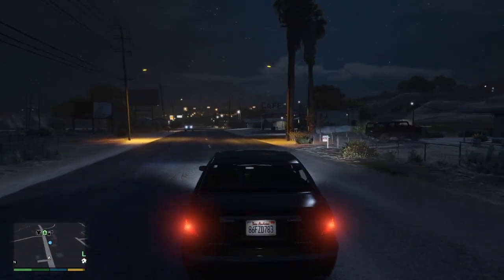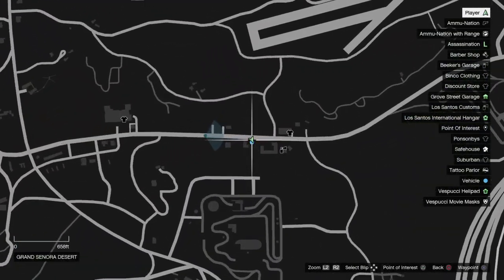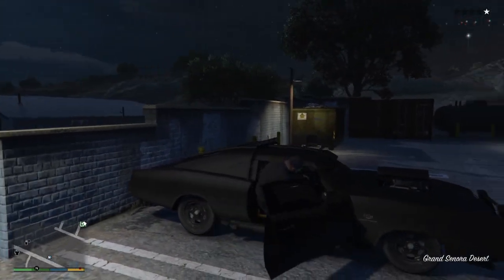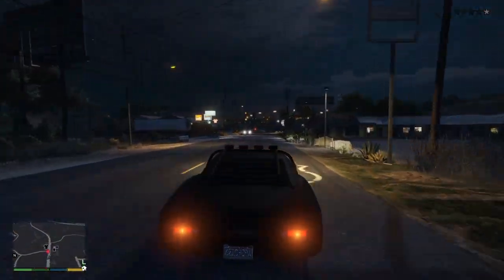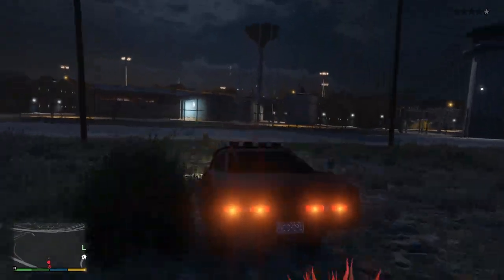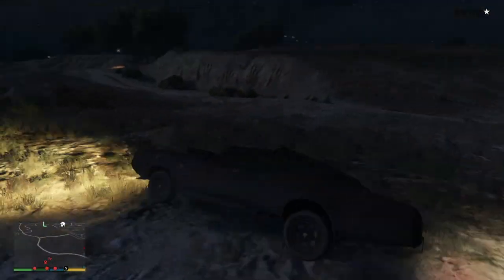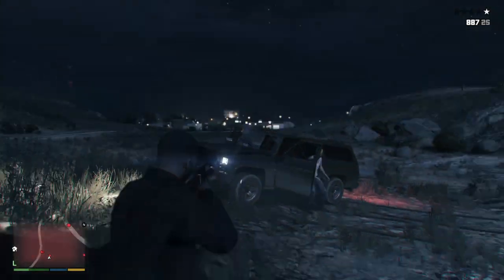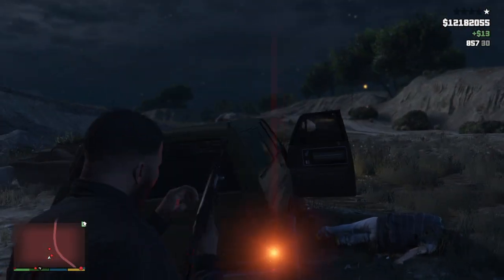Random secret car location in Gta 5 (Pt 2) Duke o death